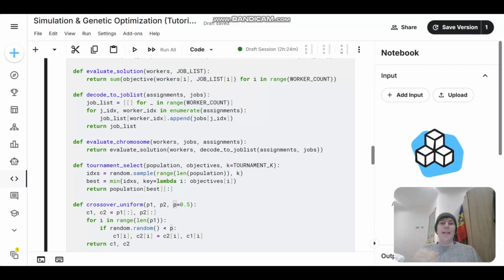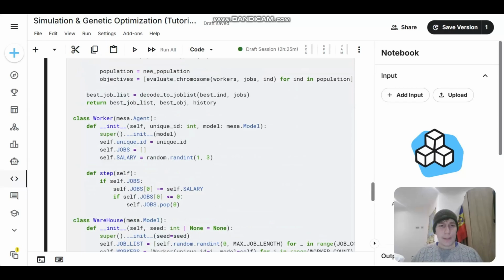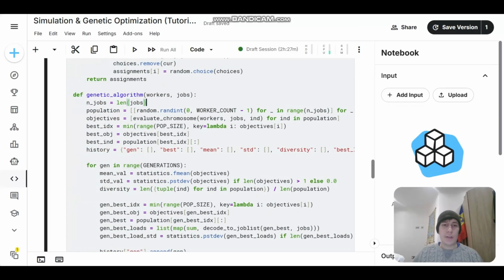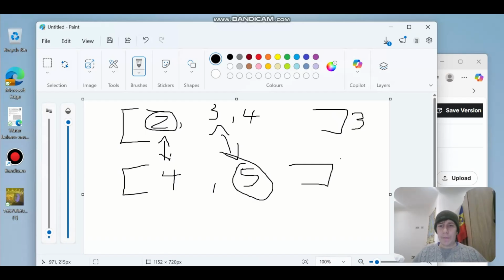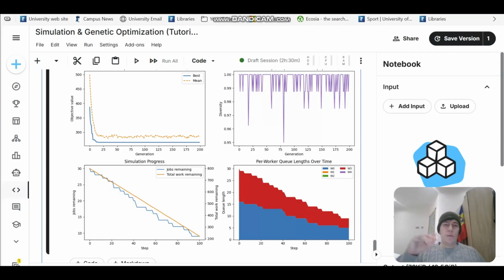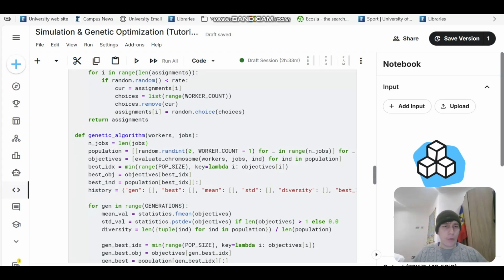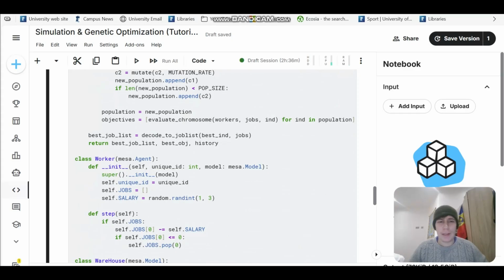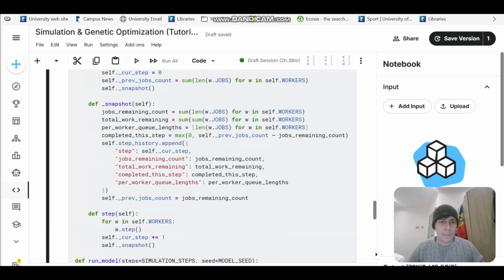Simulation and Optimization KAGGLE GENETIC ALGORITHM